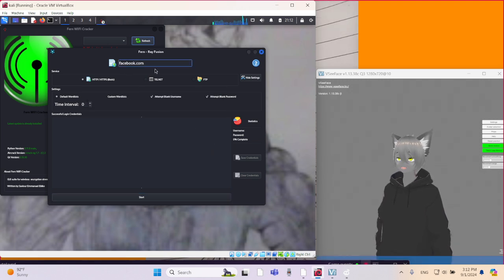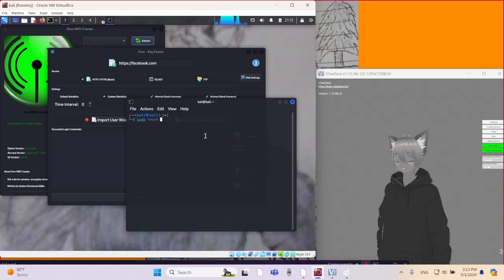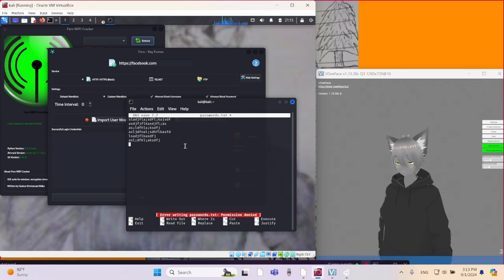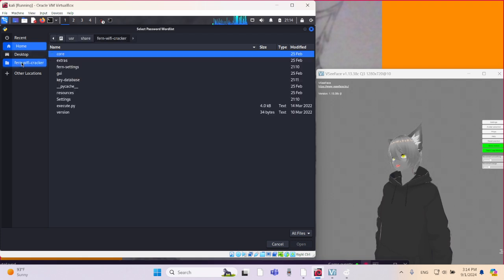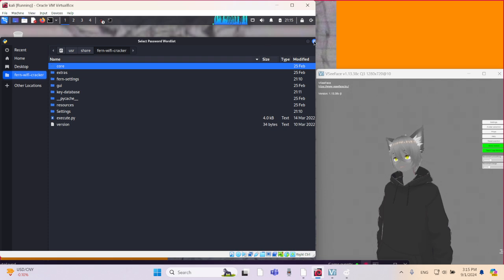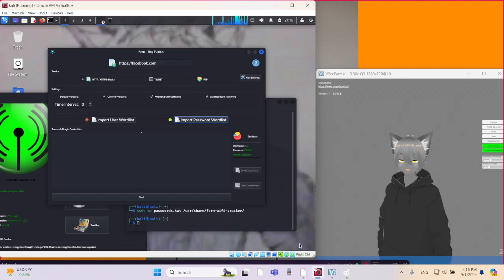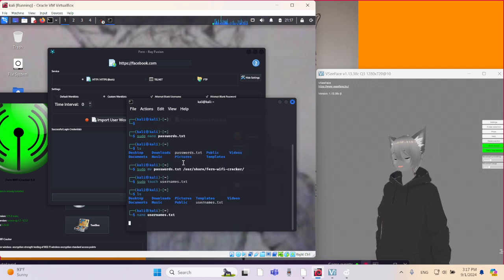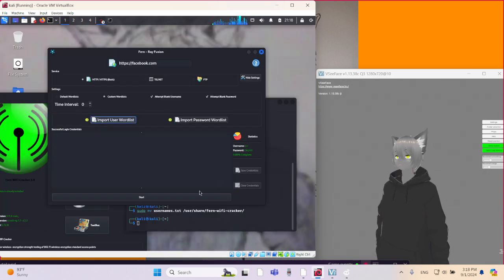How To Hack Website Usernames and Passwords (uncut quicker version)